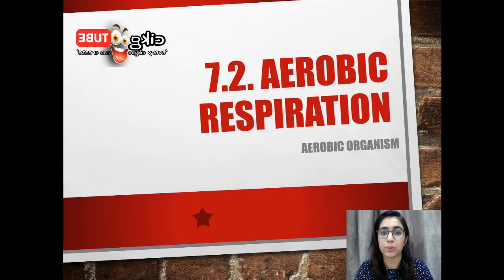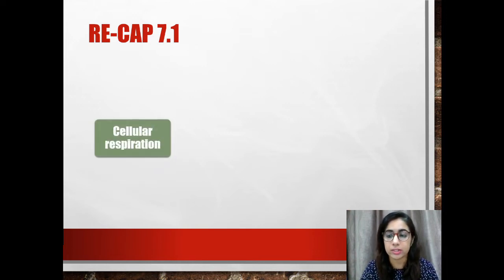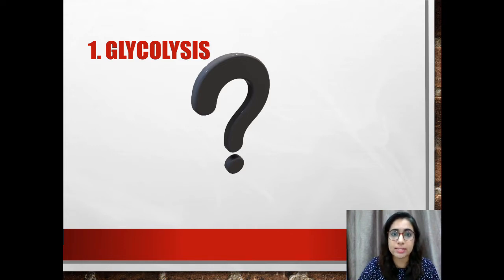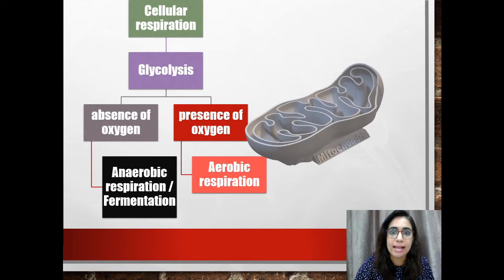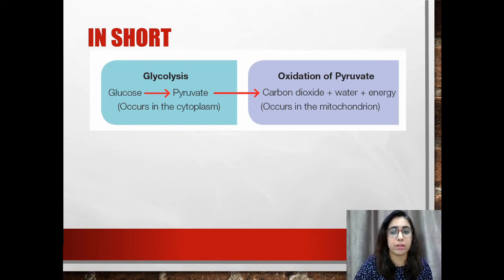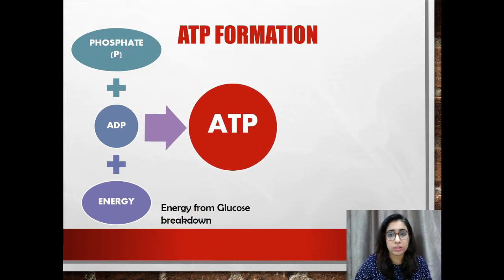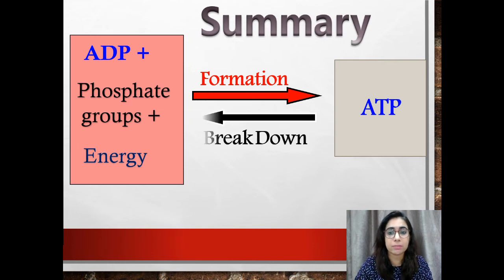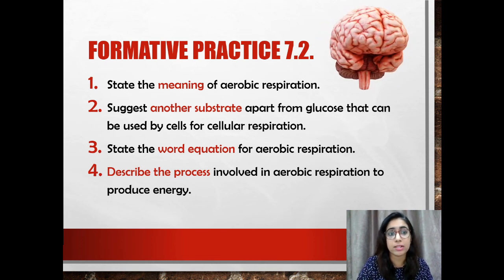BIOLOGY KSSM FORM 4: 7.2. AEROBIC RESPIRATION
CHAPTER 7
7.2. AEROBIC RESPIRATION

1. Aerobic respiration is the breakdown of glucose in the presence of oxygen to produce chemical energy.

2. Fructose, galactose.

3. Glucose + oxygen ---= carbon dioxide + water + energy

4. Sugar breakdown OR glycolysis takes place in the cytoplasm. Glucose, 6-carbon is broken down to two pyruvate molecules,3-carbon. In the next stage, pyruvate is oxidised through a series of reactions to produce carbon dioxide, water and energy. This stage takes place in the mitochondrion.